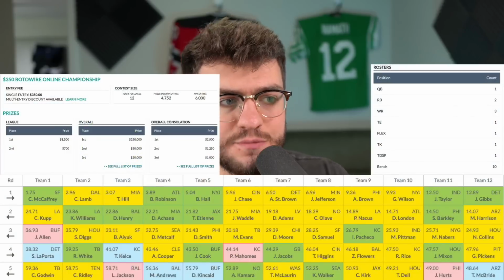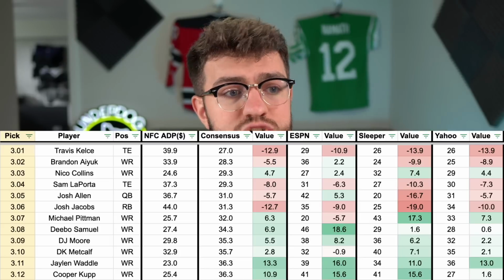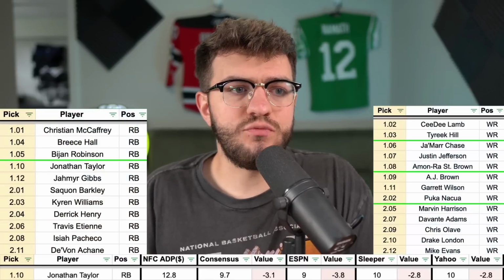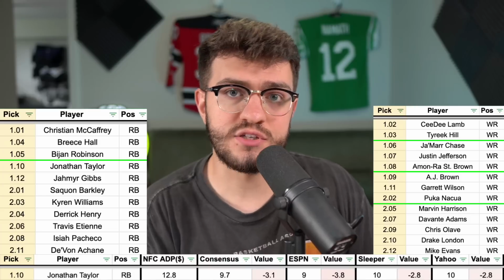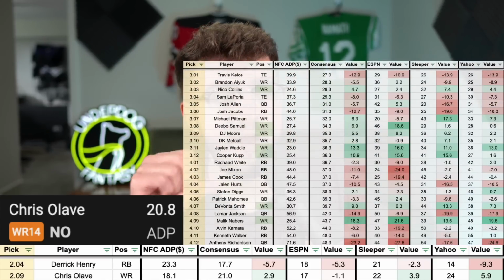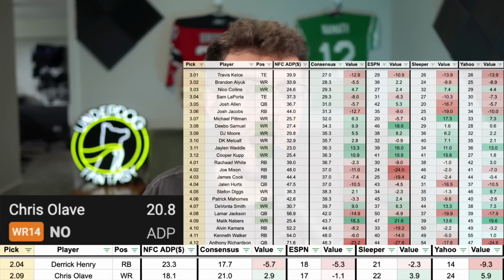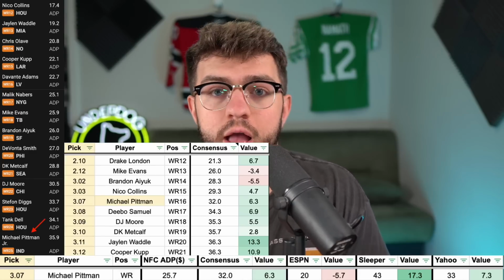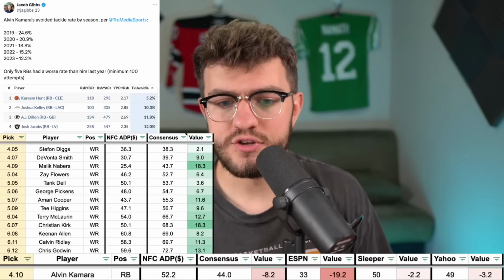The WORST Pick in Every Round of Your Fantasy League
Time Stamps:
Intro(0:00)
We got the correct ESPN Rankings this time (0:55)
1st Round (4:35)
2nd Round (7:00)
3rd Round (10:20)
4th Round (12:25)
5th Round (13:35)
6th Round (15:10)
7th Round (17:30)
8th Round (18:24)
9th Round (19:35)
Round 10+ (20:25)